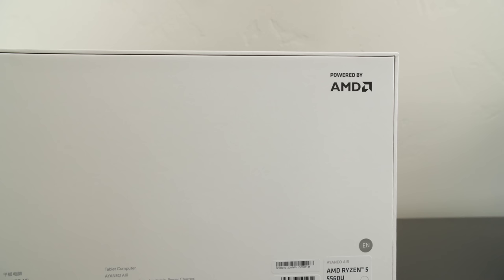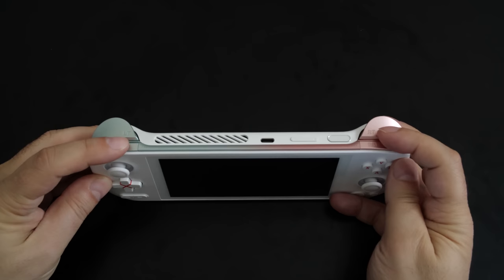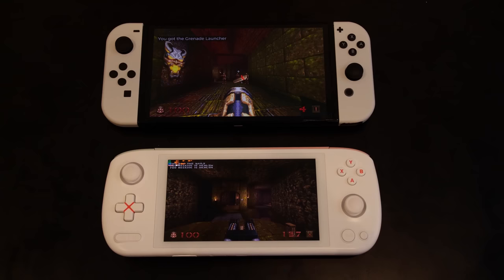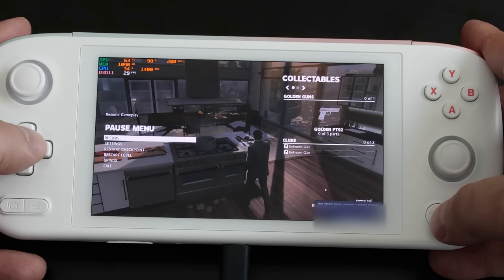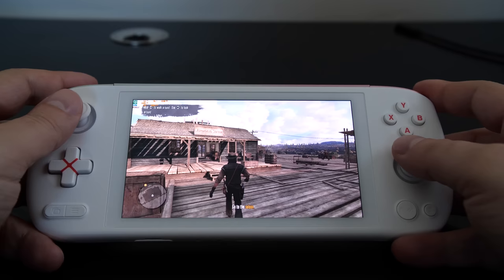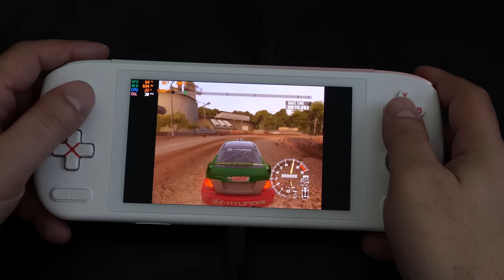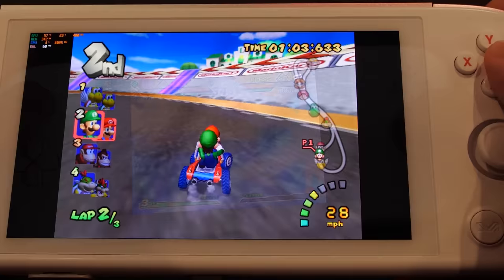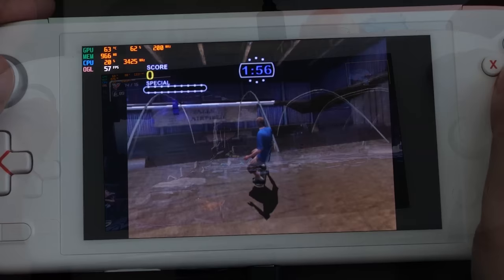The AYA NEO AIR is a Handheld OLED emulation beast | MVG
The AYA NEO Air is a brand new handheld that's lightweight, small and has an OLED display. With a Ryzen 5560U, 16gb RAM and a 512Gb SSD it packs a punch - but does it compare to the Valve Steam Deck ?